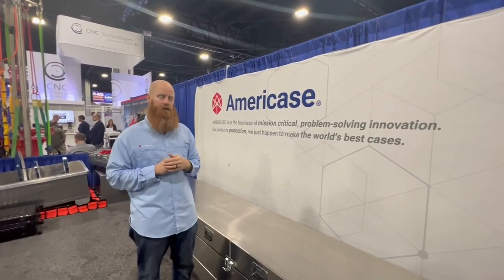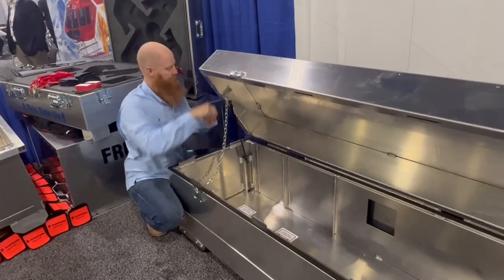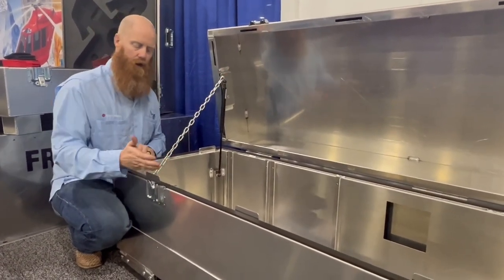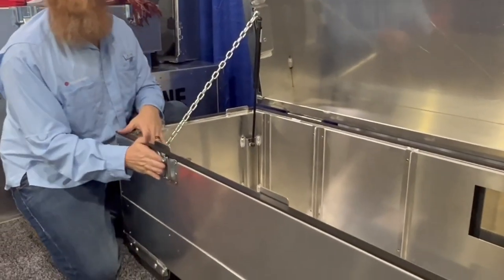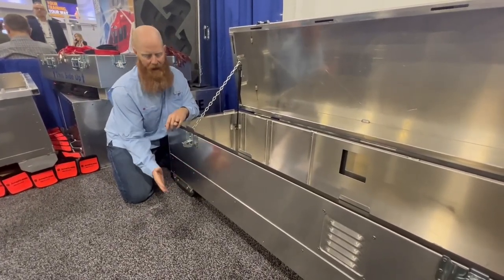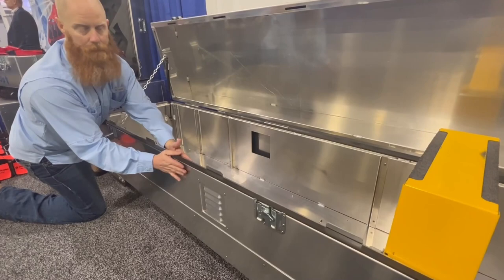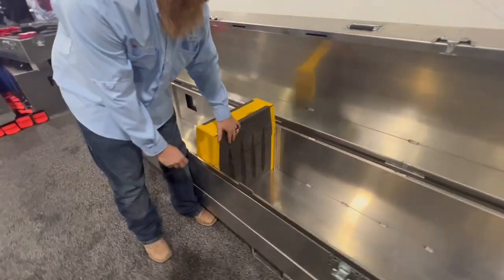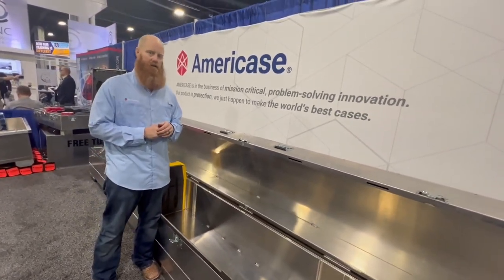Americase's Helicopter Blade Case Overview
Meet one of our top cases - the helicopter blade case - filmed live at the Hai Heli-Expo 2023. See some of they key design features that keep your blades protected in shipping and storage.